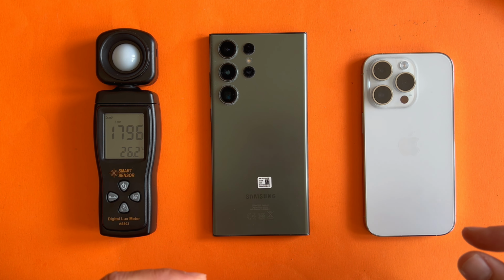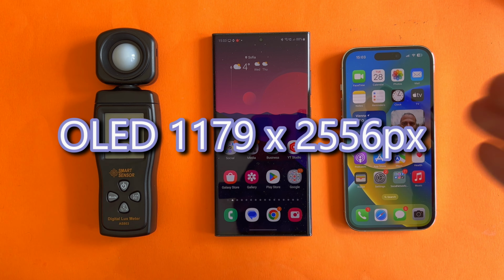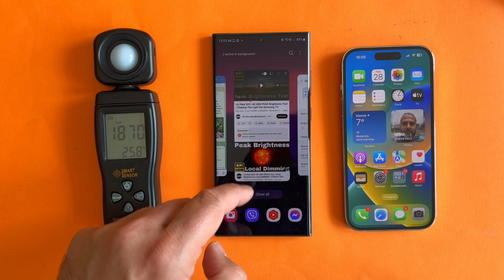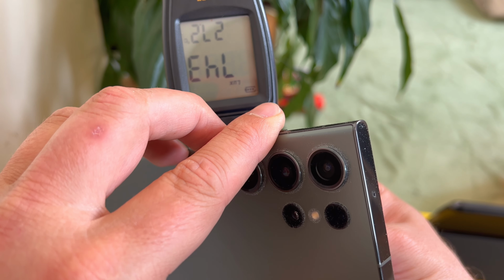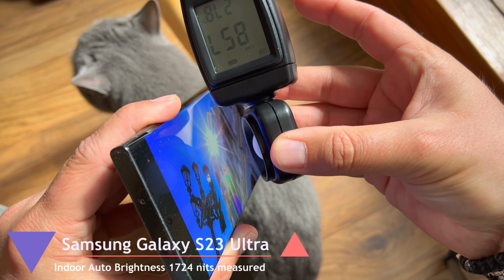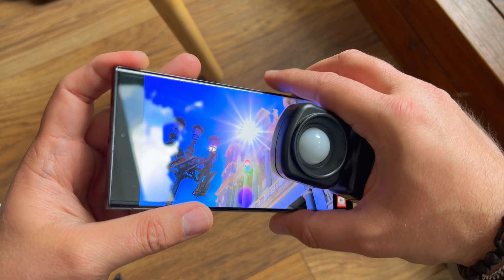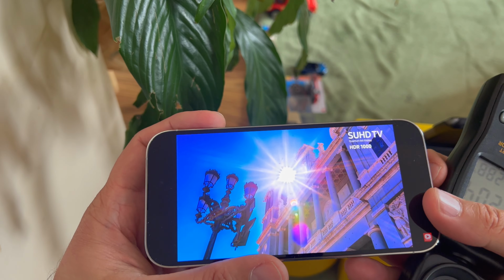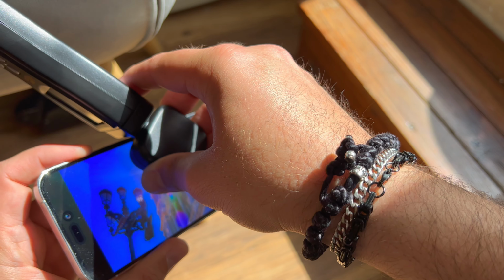Display Brightness Test - Galaxy S23 Ultra vs iPhone 14 Pro - Advertised vs REAL!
Display Brightness Test - Galaxy S23 Ultra vs iPhone 14 Pro